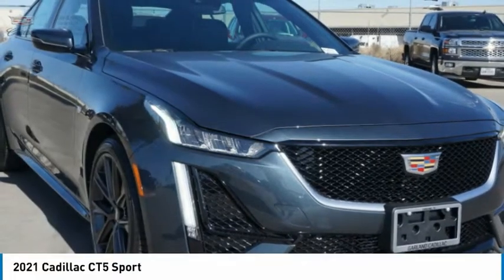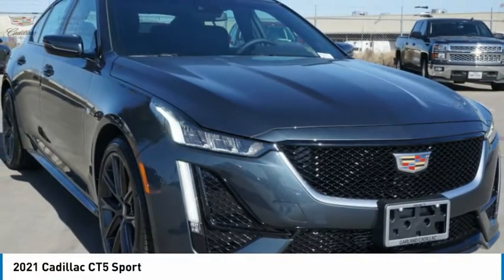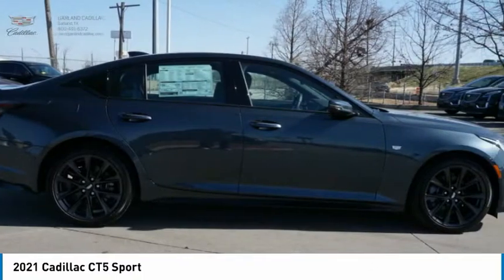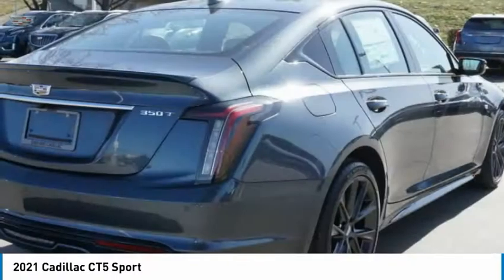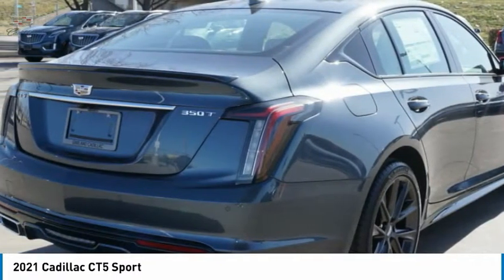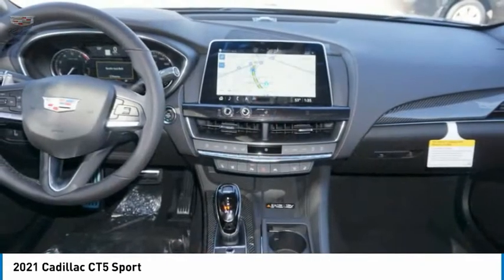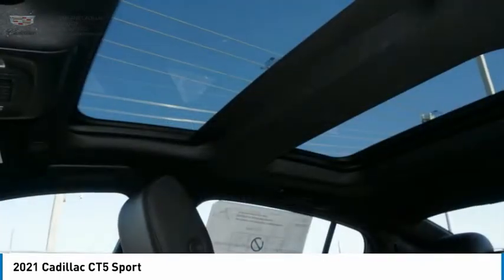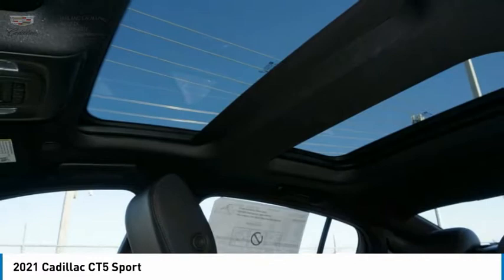2021 Cadillac CT5 Garland TX M0120779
2021 Cadillac CT5 Sport

Garland Cadillac
11675 LBJ freeway

Shadow Metallic 2021 Cadillac CT5 Sport RWD 10-Speed Automatic 2.0L I4 Turbocharged DOHC 16V LEV3-ULEV70 237hp23/32 City/Highway MPG